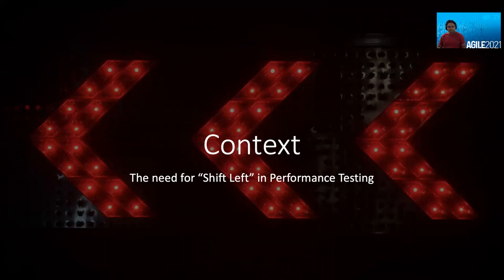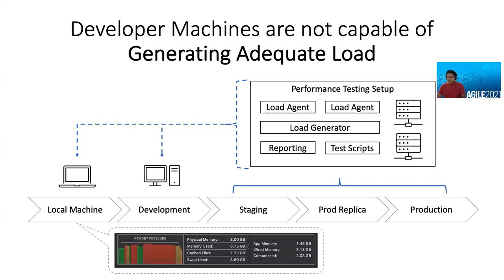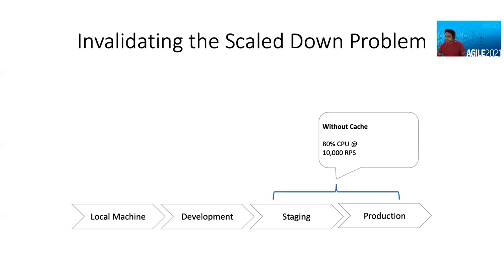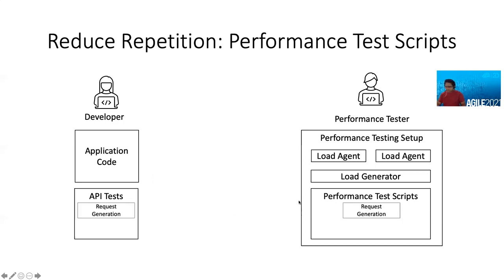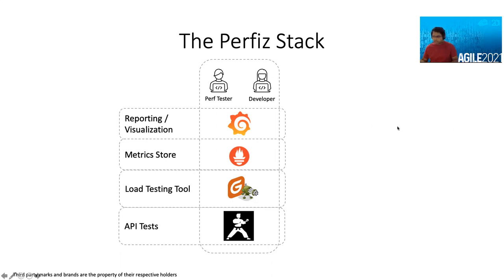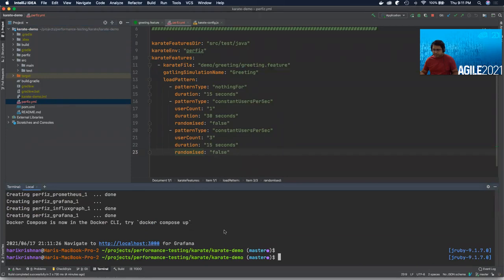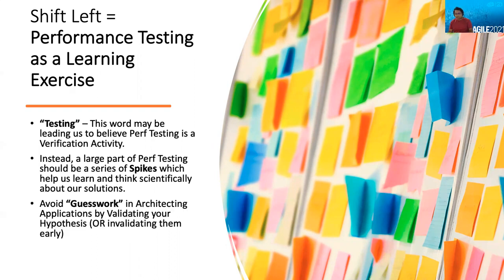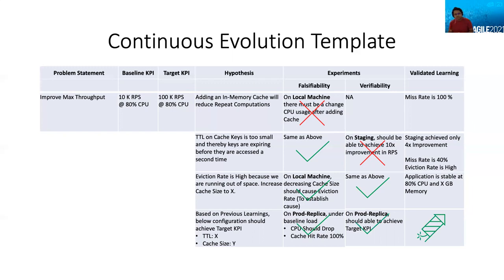Shift Left your Performance Testing by Hari Krishnan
Does your team have to deal with performance issues very late in their development cycle? Does this lead to a lot of unplanned work in your sprints? What if I told you, that your team can validate various performance-related hypotheses right within your sprints? Yes, this is what we have been practising on various teams. Attend this talk where I will share our experience.

*Problem Statement:*
Performance Testing has traditionally been an activity that is done in a staging or prod environment (for the brave) by a team of expert performance testers. In my experience, this approach has several issues.
* Typically high cycle time (time taken between code changes and these changes being deployed and tested in Perf Test Env) between test runs. This means Developers cannot experiment quickly.
* The test design may be disconnected from the system design because the people who test it may not have a deep understanding of the application architecture.
* Performance benchmarking and tuning becomes an afterthought, instead of being baked into our design and constantly validated during the development process

*Solution:*
Shift left your Performance Testing.
* Enable Developers to run Performance Tests on their machines so that they can get immediate feedback as they make code changes.
* Identify issues early and iterate over solutions quickly.
* Only defer a small subset of special scenarios to the expert team or higher environments.

*Talk is cheap, show me code*
I will be sharing the learnings that I gained in the process of applying Shift Left principle to "API Performance Testing" and how we codified the approach into a re-usable open-source framework called [Perfiz] so any team can take advantage of it.

* Challenges running performance tests early in the development cycle
* Few examples to see Shift Left in action
* Hypothesis Invalidation Strategy. A scientific approach to reducing dependence on higher environments
* Avoiding premature performance optimisations and moving to data driven architecture decisions with rapid local performance testing
* What makes a good API Performance Testing framework? - In the context of Shift Left
* It is containerised, runs well on local laptop and in higher environments or in hybrid mode
* Leverages existing API test instead of duplicate load test scripts
* Helps Developer express load as a configuration DSL without having to learn yet another tool
* Not just a load generator, it collects data, has pre-set dashboards with basic metrics
* It is code and not documentation
* What makes a good performance test report? - In the context of Shift Left
* To begin with it should be a live monitoring dashboard and not an after the fact report
* It is visual (graphs and plots) rather than tabulation
* Merges Load Data and Application performance metrics in a single visual representation over a shared time series based x-axis so that the correlation is clear
* Perfiz Demo - An open source tool that embodies the above thought process
* API test to Perfomance Test Suite in less than a minute with just YAML Config
* Pre-built Grafana Dashboards to get you started
* Containerised setup to get you going without any local setup with Docker * Prometheus and other monitoring tool hooks to monitor app performance
* Perfiz in Higher Environments
* Perfiz Architecture Overview and how you can extend, adapt and contribute back to the community
* "Shift Left" limitations - Repeatability, My machine vs your machine, etc.

Learning Objectives
* Reducing cycle time with Performance Testing - How to avoid dependency on a higher environment for all performance measurements?
* How to turn your existing API tests into Performance Test Suite only through YAML configuration?
* Monitoring Application Performance Metrics through Prometheus and visualise load test results using Grafana to gain actionable insights

Presented by Hari Krishnan, Founder & CEO of Polarizer Technologies
at Agile 2021

0:00 Introduction
0:36 In which Environment do youidentify Performance Issues?
1:11 Perf Testing - The Usual Setup
1:46 Perf Testing - Usual Setup Issues
2:48 Running Perf Test Early in your Development Cycle
4:18 Developer Machines are not capable of Generating Adequate Load
4:59 Basis to Scale Down
6:45 Invalidating the Scaled Down Problem
10:07 Perf Tests and Sprint Cadence
12:08 Reduce Repetition: Performance Test Scripts
13:59 Reduce Complexity: Perf Testing Stack
16:09 The Perfiz Stack
25:14 Continuous Evolution Template